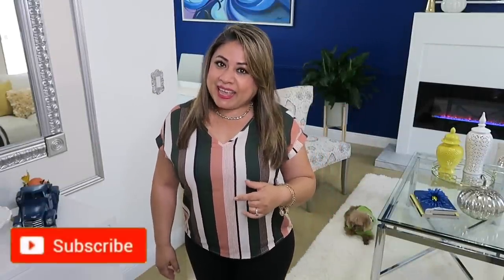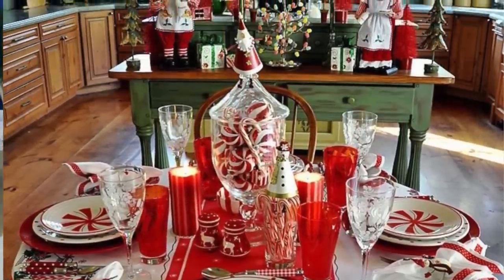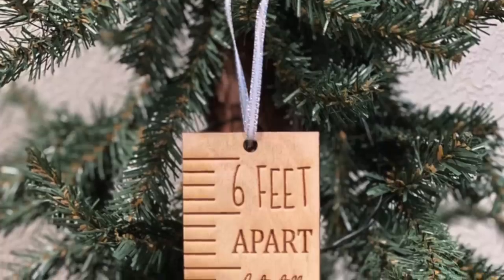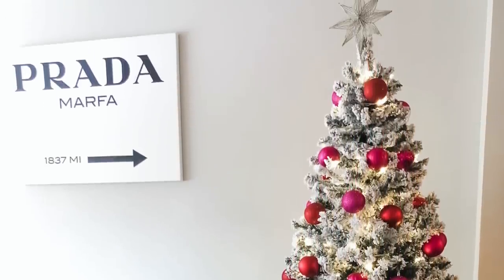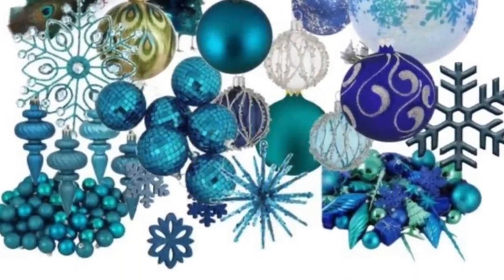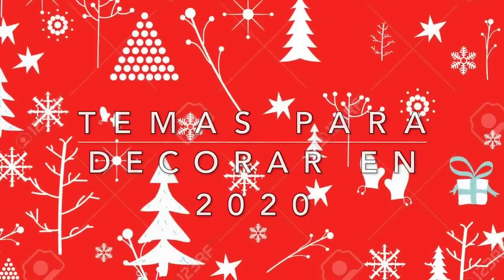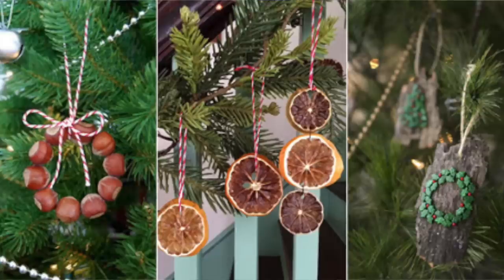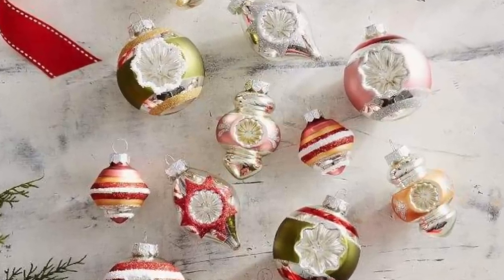TENDENCIAS Y COLORES PARA NAVIDAD 2020-2021// CUALES TEMAS PUEDES USAR PARA DECORAR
El color del año, tendencias, temas, arboles y decoraciones que se usaran para navidad 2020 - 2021. Tendra algo que ver el Covid19? eso y mucho mas.

✓ Comparte !

✅Arbolito en oro brillante
✅Arbolito de madera
✅Calendario en forma de arbolito
✅Arbolito colgante para la pared
✅Arbol navideño de fieltro para la pared
✅Arbol de ceramica en rosado
✅Arbol blanco de cerámica con luces
✅Esferas decorativas para jarrones
✅Esferas de ratan decorativas
✅Esferas de yute o cuerda
✅Hojas metálicas
✅Jarrones de cristal redondos
✅Arbustos redondos de 5"

✓ Comparte !